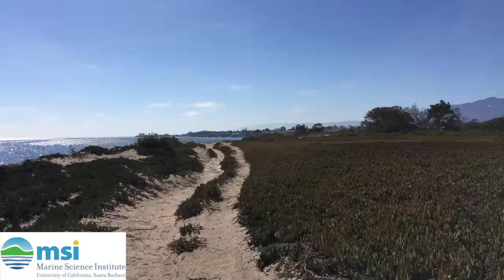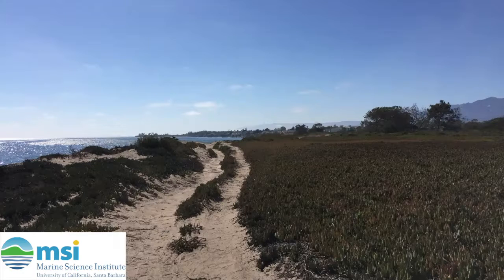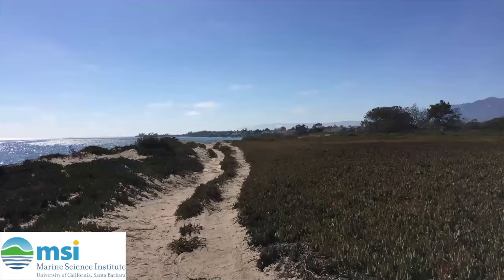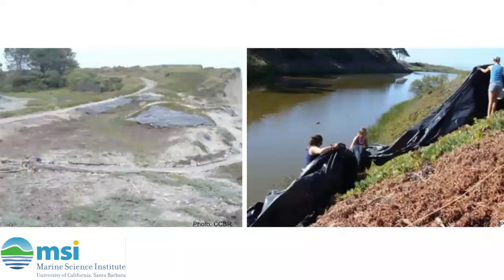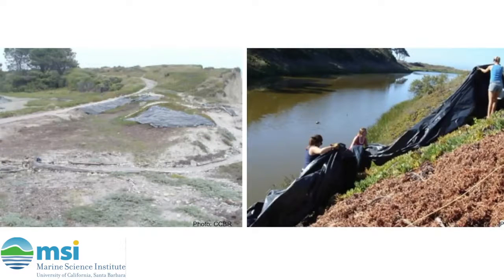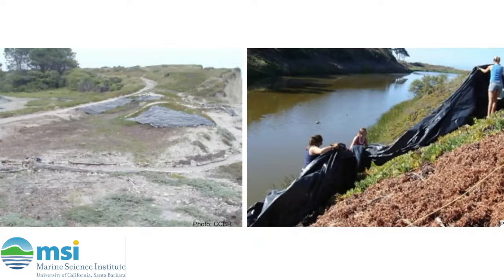Active Restoration in Santa Barbara